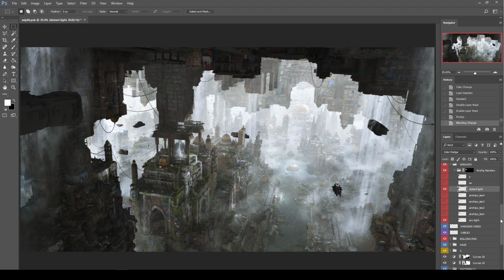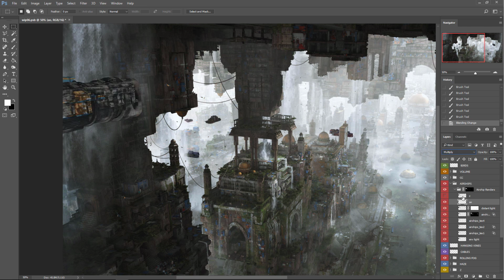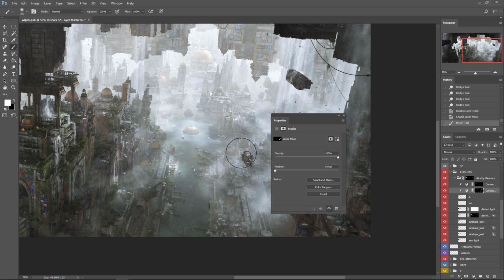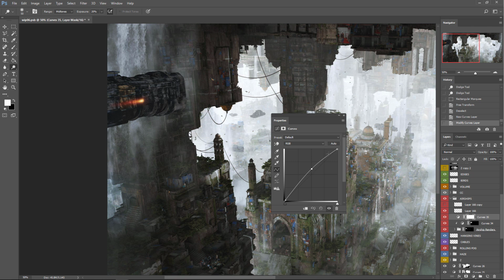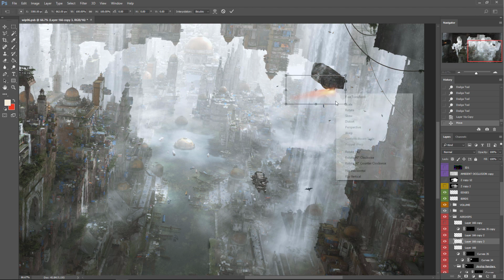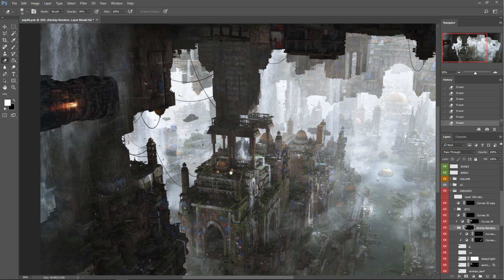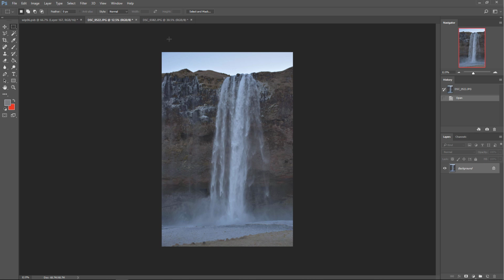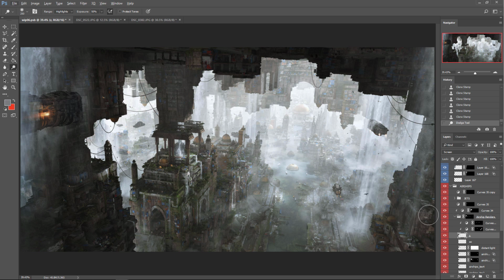39 Airships Part 2